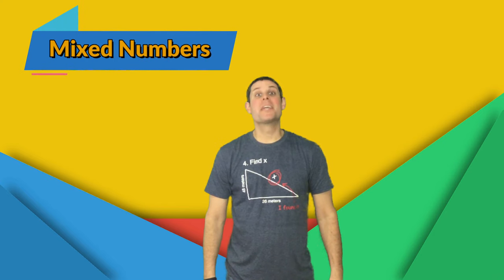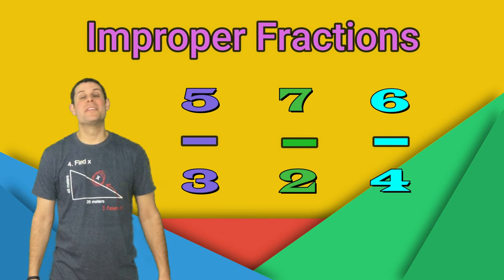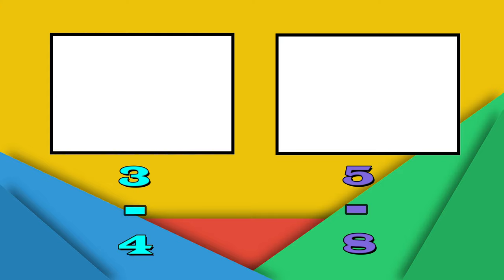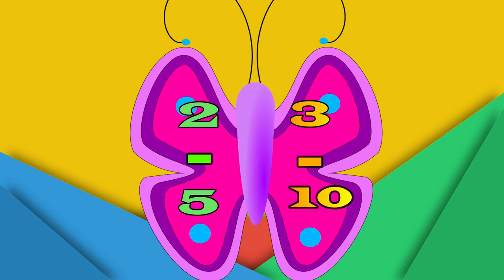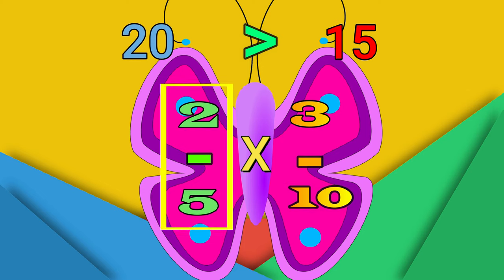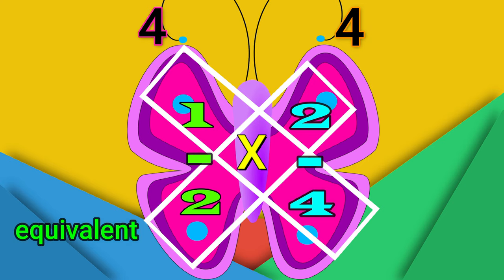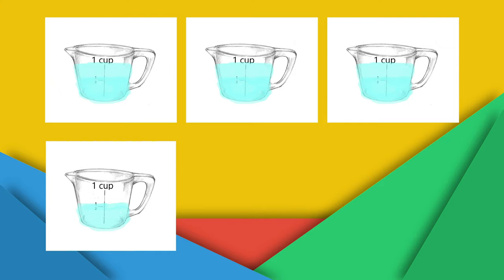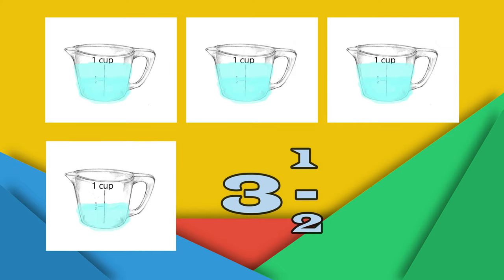Talking Study Guides: Fractions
Learn all about fractions in this educational TSG!